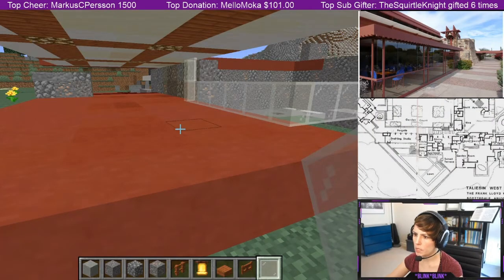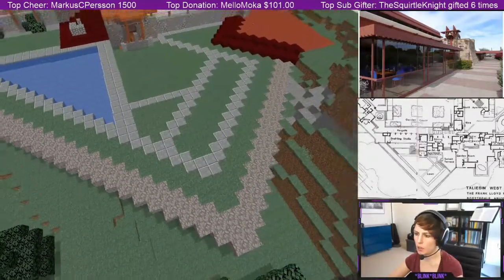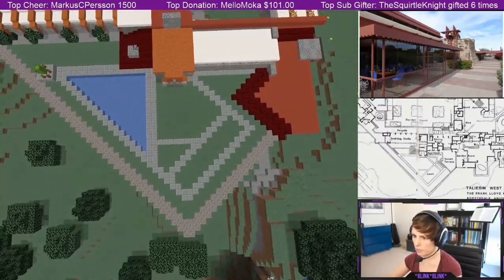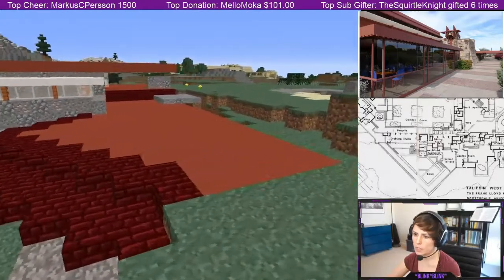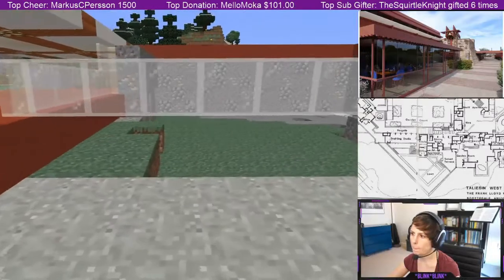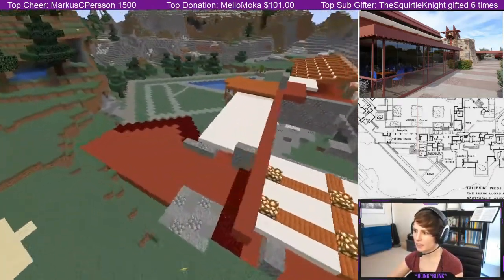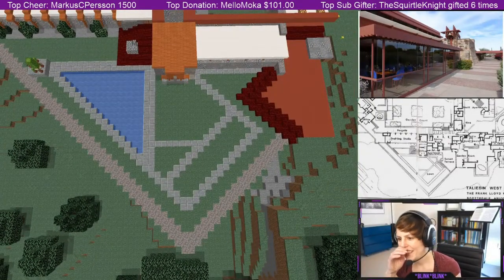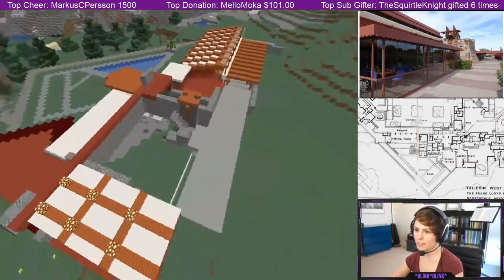FLWcraft - beginning Taliesin West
Started on a new build recently: Taliesin West. This one is challenging! But I'm excited to puzzle it out.

Also, I've started using a new service/product, called Catapult, designed to help streamers clip/edit their videos. So, I'm starting to create short videos from my streams.